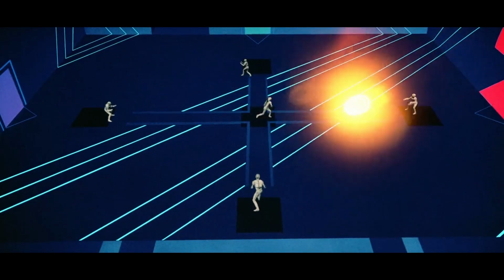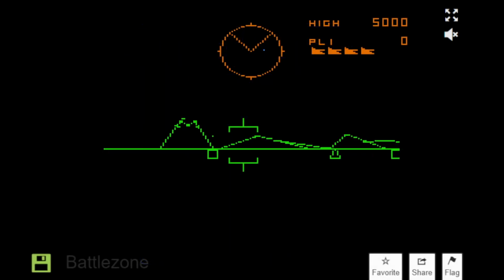Tron The Classic Original - Movie Review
Finally, here is another movie review. I hope to have many more reviews and fun movie videos to come, and more often now.

Of course, it’s not forgotten, but I couldn’t resist doing this.

This wouldn’t exactly be called a movie review, more a study of the film and its effect on pop culture and its influences when being made.

It is an iconic film, and one that has spawned an inferior sequel and another to come soon, which I must admit I am not optimistic about.

This was a seminal film in terms of its study of video game culture mixed with corporate greed.

It remains one of my favourite films, and I am proud to have it on BluRay in my collection.

Another review to come very soon.

ForgottenFilmReviews.

- Film Reviews
- Movie Studies
- Movie Snippets
- In-Depth Reviews
- Film Facts
- Movie Fun